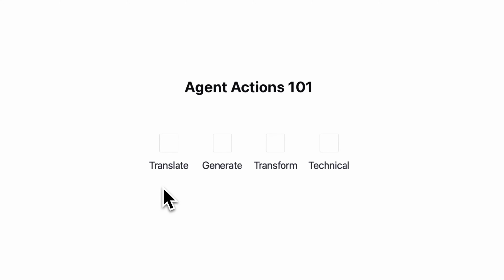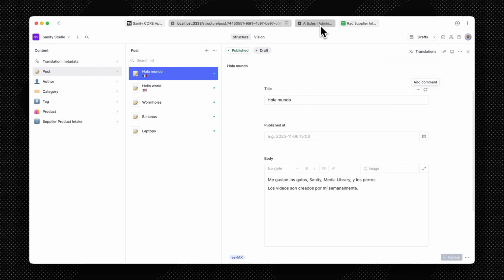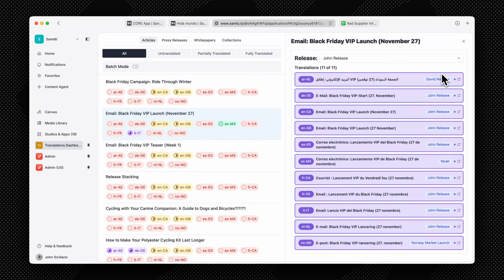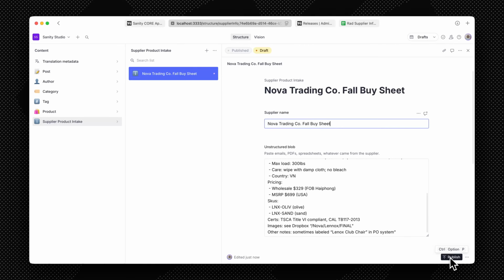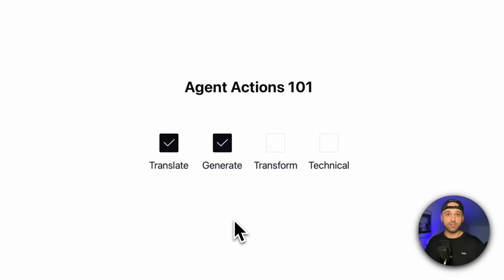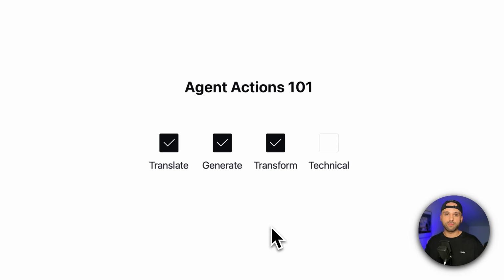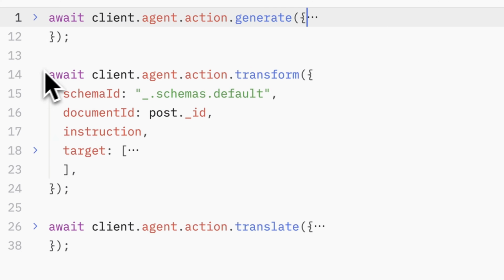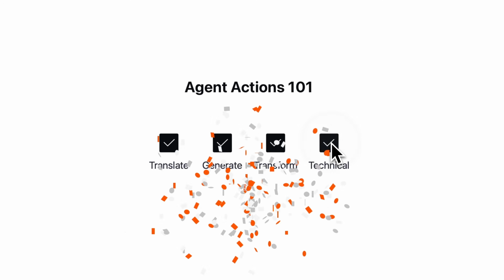Agent Actions 101 (Built-in, content aware AI)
Agent Actions let you automate content workflows with AI directly in Sanity. The AI understands your schema, such as your fields and validation rules, so the output automatically matches what you need. Run them anywhere you run code: in Sanity Functions, apps, or scripts.

Three types of Agent Actions:

- Translate – Automatically translate content to multiple languages. Set up workflows where content authored in one language creates translated versions on publish.

- Generate – Create new content with a prompt and optionally reference existing content as context. Example: Turn supplier product sheets into properly formatted product documents, or generate missing SEO metadata based on existing post content.

- Transform – Modify existing content at scale. Fix passive voice across all your posts, update historical data to match new standards, or restructure content to align with schema changes.

Agent Actions run through the Sanity client. The AI has full context of your schema, ensuring outputs respect your field types, validation rules, and business logic.

⏩ Chapters

00:00 Intro
00:36 Translate
02:45 Generate
04:14 Transform